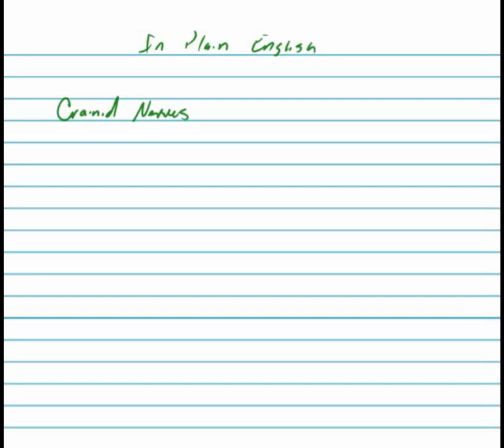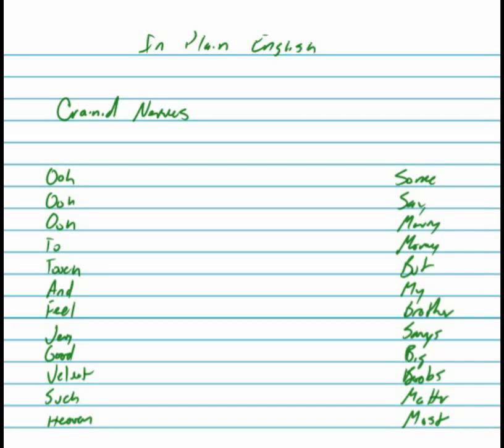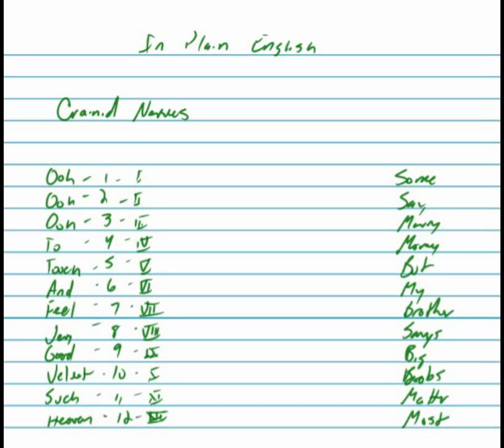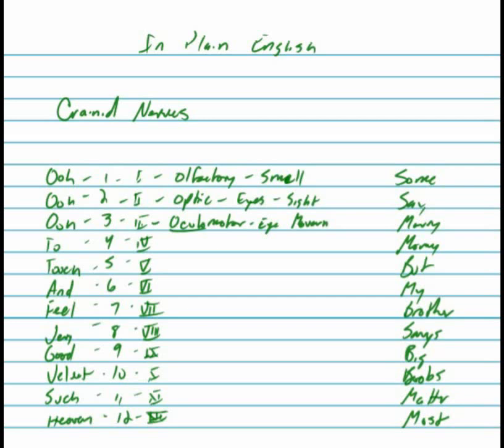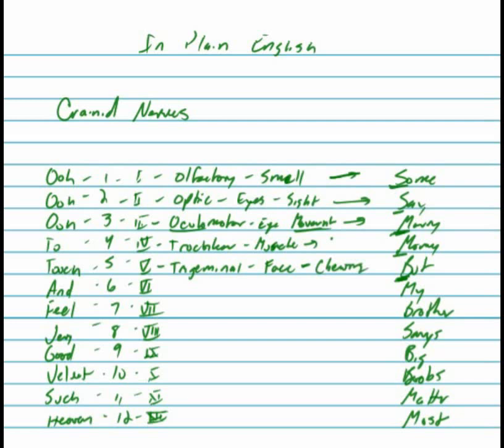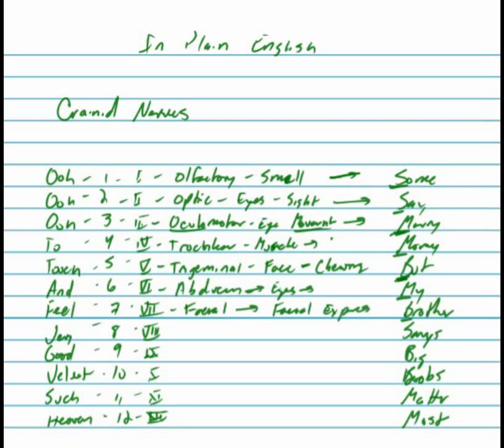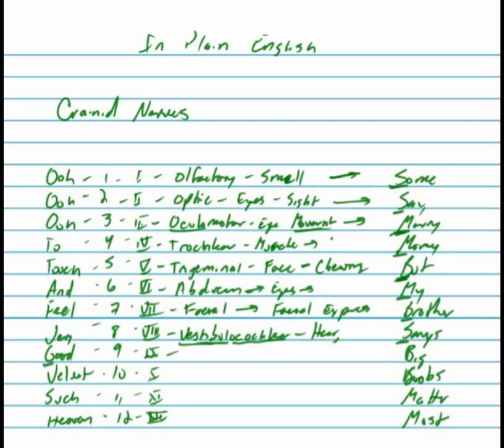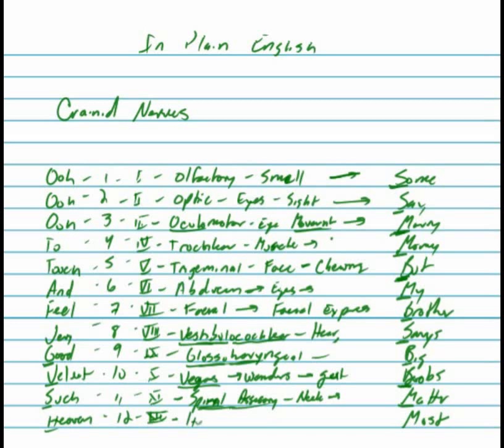Learn the Cranial Nerves in 8 minutes or less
A quick, easy way to memorize the 12 cranial nerves in less than 10 minutes.